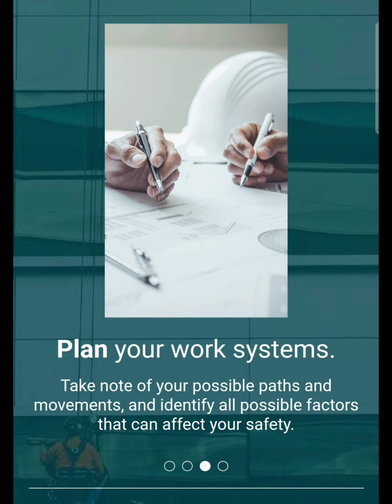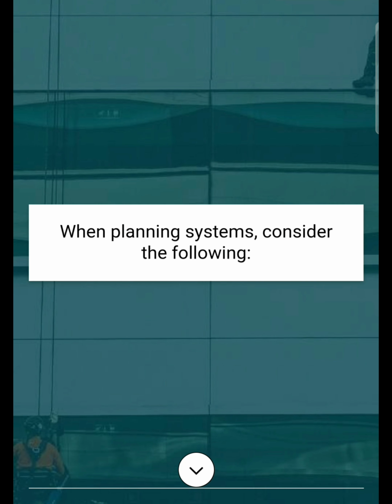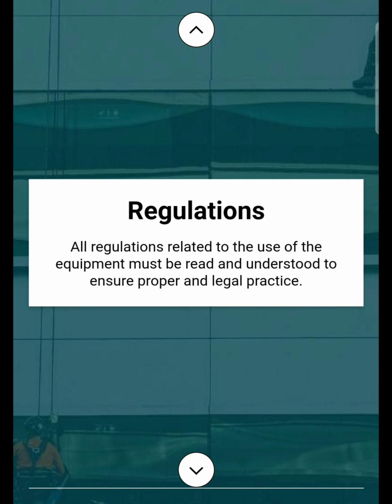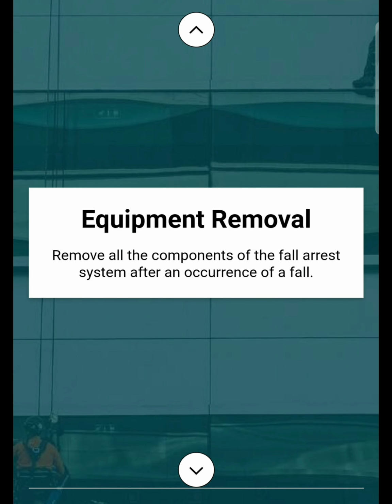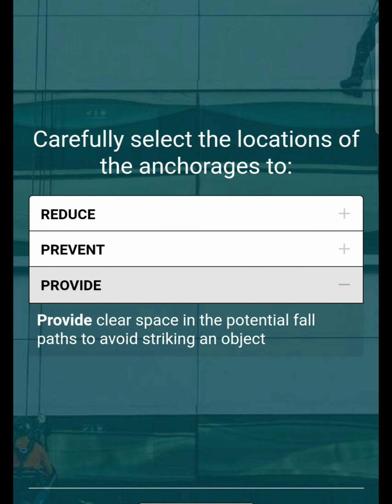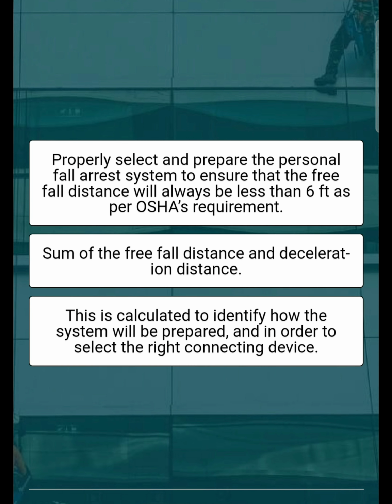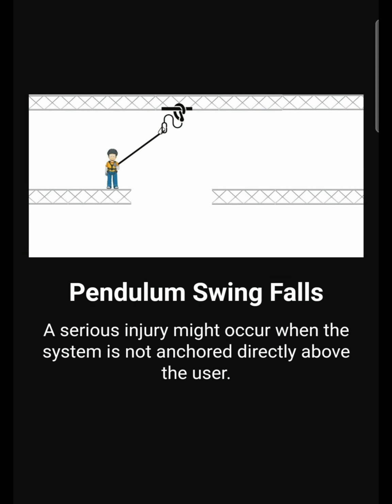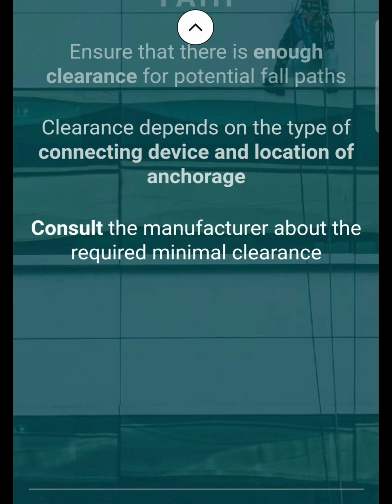HOW TO USE PERSONAL FALL ARREST SYSTEM #03.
how to use personal fall arrest system?
what is Lanyard?
what is Full body harness?
how to plan for personal fall arrest system?
hazards of work at hight?
what is safety?
safety tips
safety culture
Personal protective equipment
PPEs

personal fall arrest system,
fall arrest,
components of a fall arrest system,personal safety division,fall restraint,
abcs of fall protection,
fall arrest vs restraint,
intro to fall protection,
fall arrest demonstration,
introduction to fall protection,fall arrest system components,
fall rescue plan,fall arrest system demonstration,thinking about fall protection,
fall protection,

safety training,
osha training,effective safety training,free safety training video,safety,
safety topics,safety orientation video,
safety slogans,safety first,safety awareness,
safety shorts,new hire safety orientation video,short sa
fety film,worksafetytv1,
homesafetytv1,home safety,
child safety,elder safety,material handling and storage,ladder safety,accident prevention,
fall protection,
fire protection,cleveland construction,injury prevention
fall protection video,
fall protection video series,
fall protection demonstration

security systems,
security services,worker safety,
workplace safety,
staffing services,
montana state fund,
workers compensation insurance,
insurance,
janitorial services,young workers,
allied universal,
helena,
montana